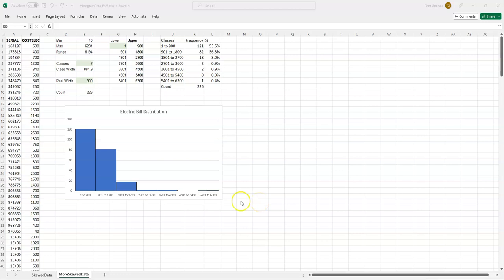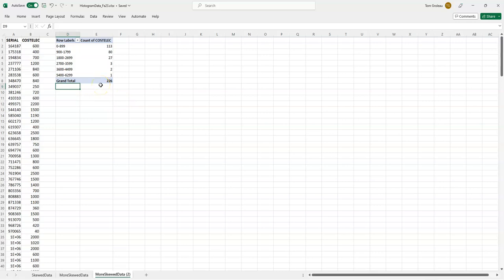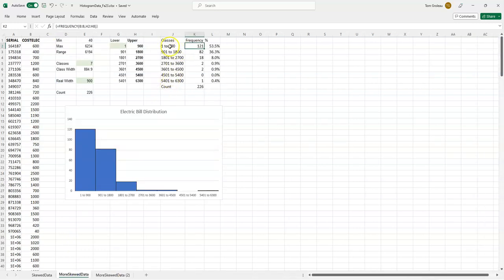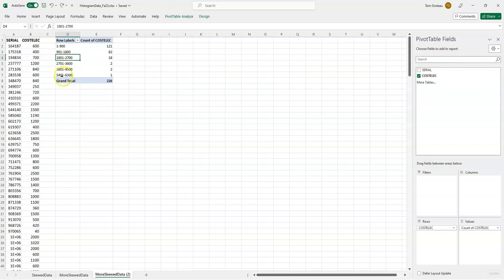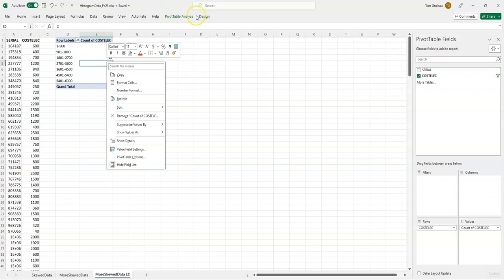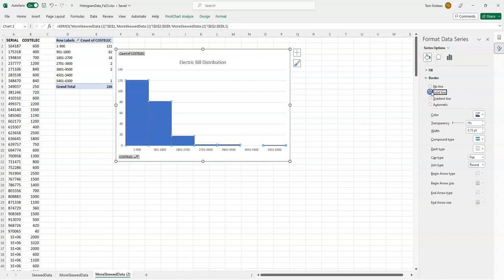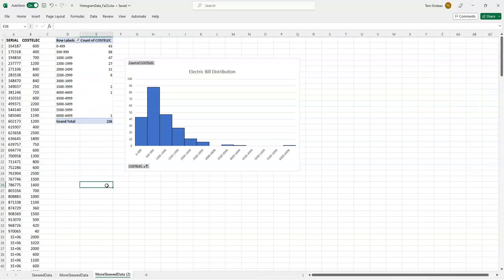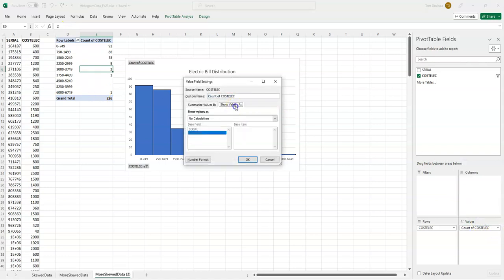Histogram In Excel - Method 2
This is the second method using PivotTables.